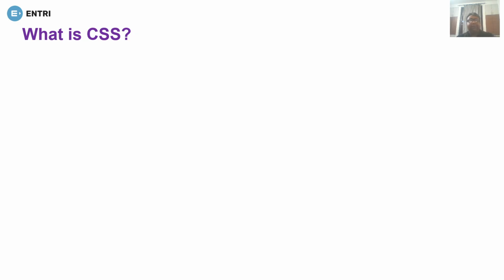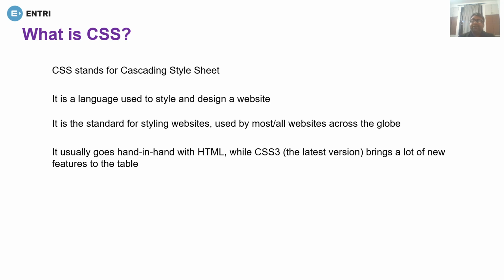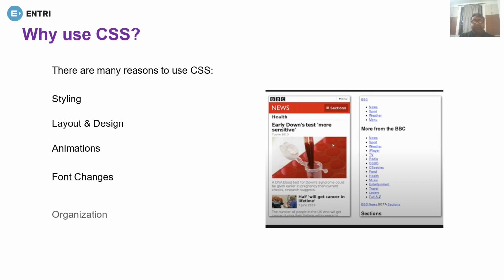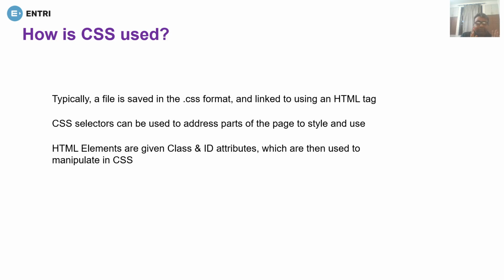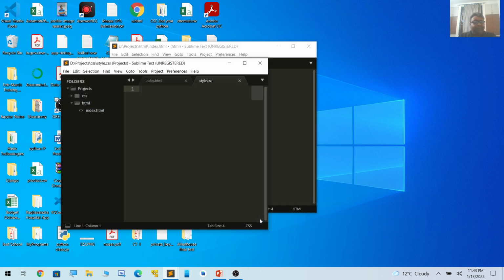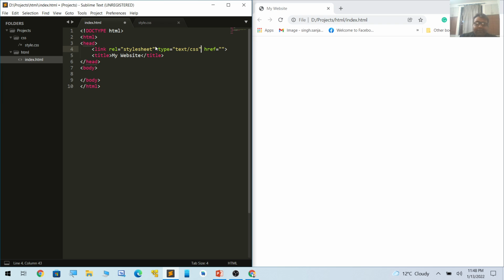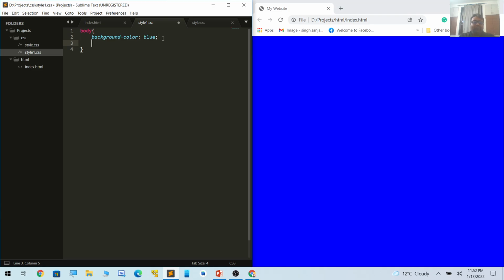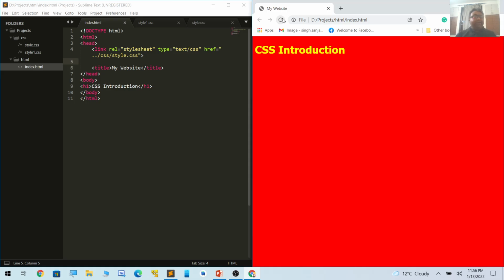Day-01-CSS Basics Introduction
In this video, I explain the basics of CSS (Cascading Style Sheets) to help you get started with web styling. 🎨

Learning a new skill takes time, so please be patient and watch the whole video to get a better understanding of the core concepts. We break it down step-by-step so you don't miss a beat!